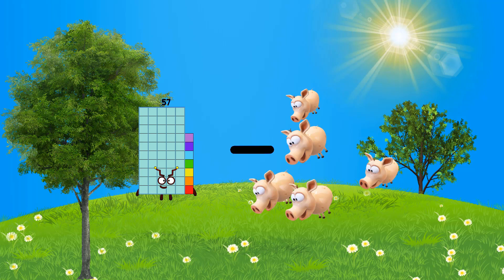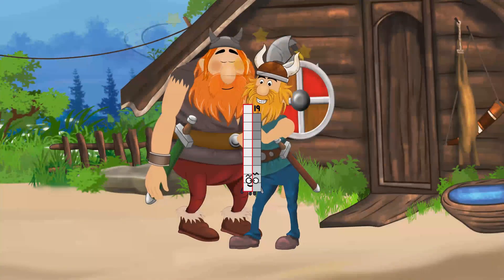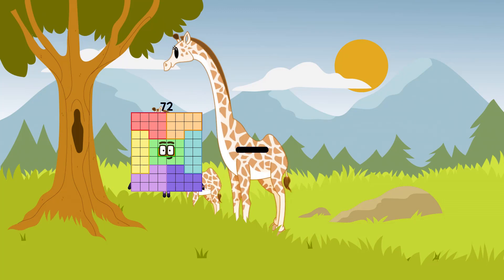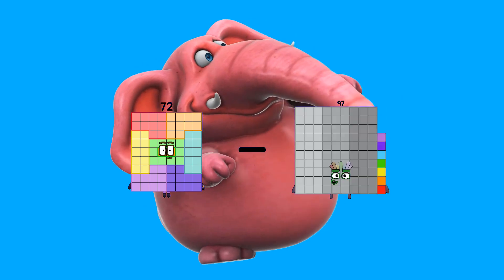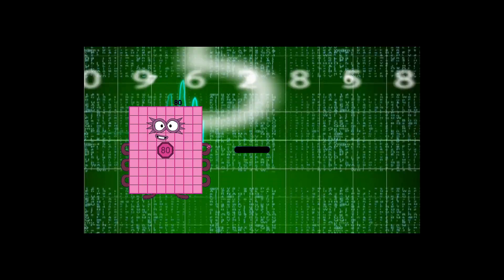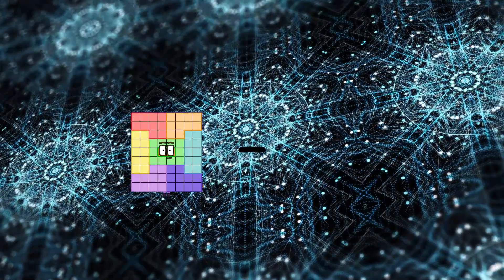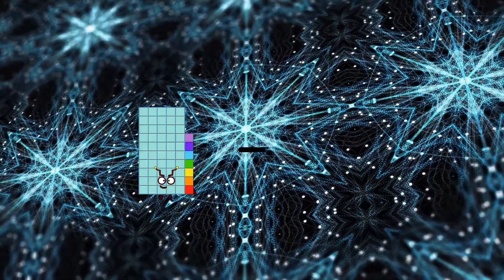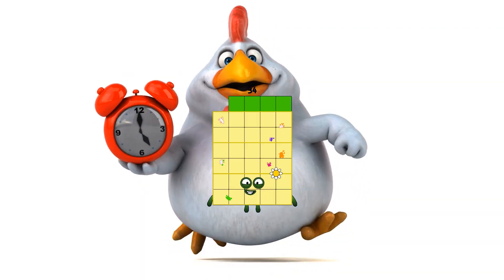Numberblocks Math: Learn Adding Numbers | Maths Made Easy for Children | LEVEL 1 | #81